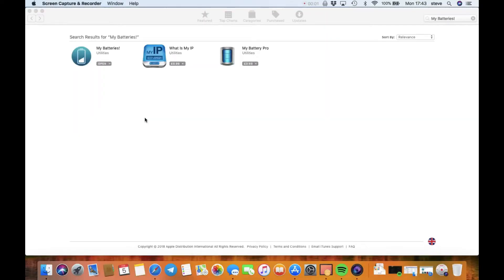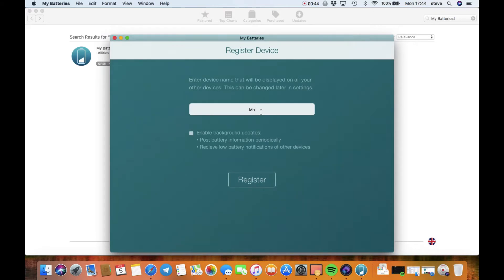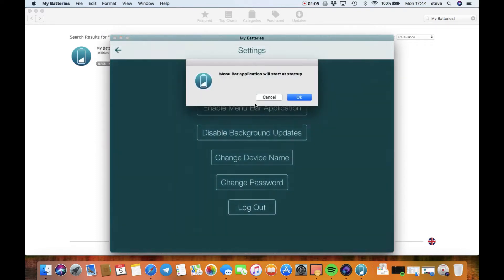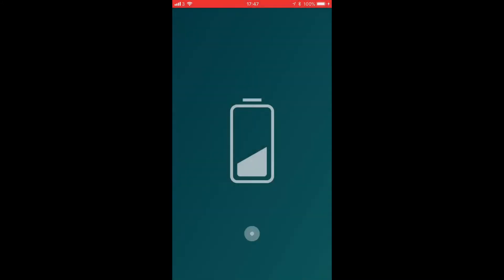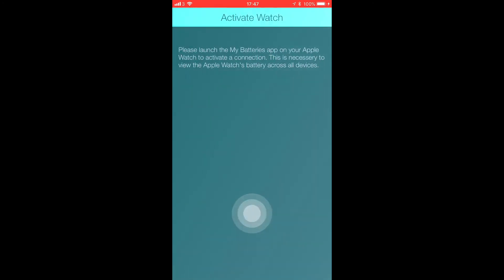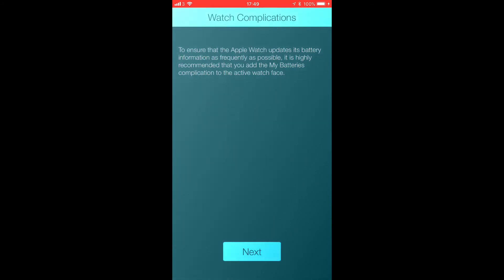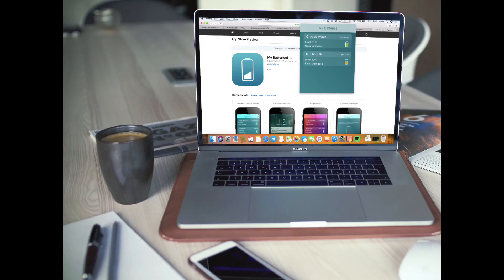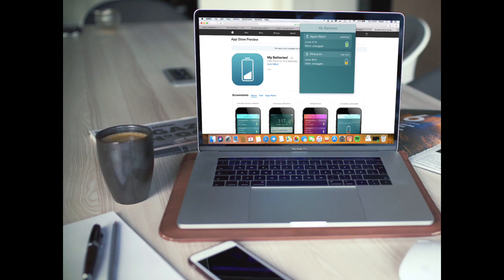My Batteries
We check out the My Batteries! app